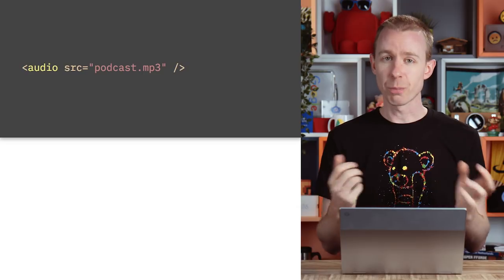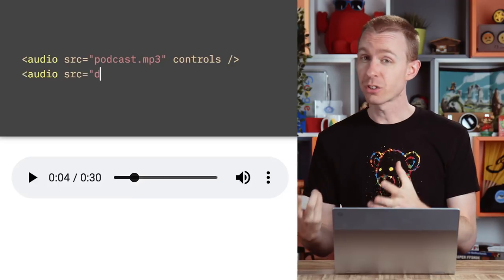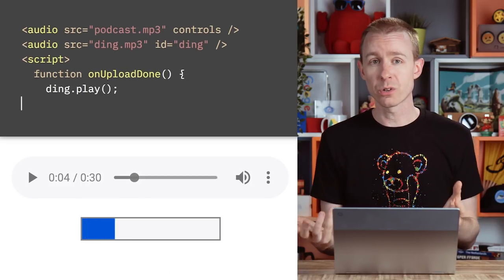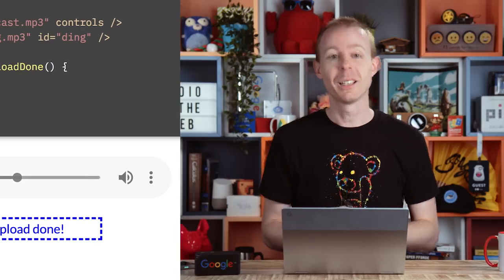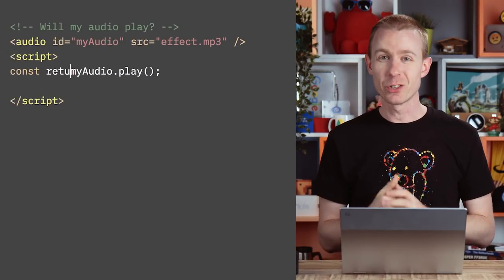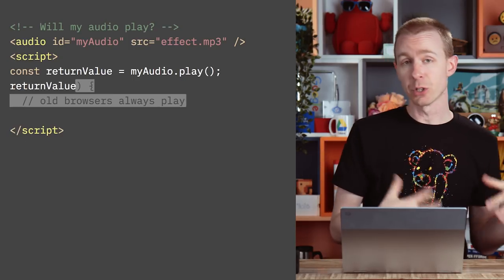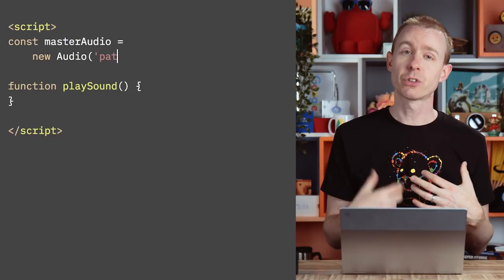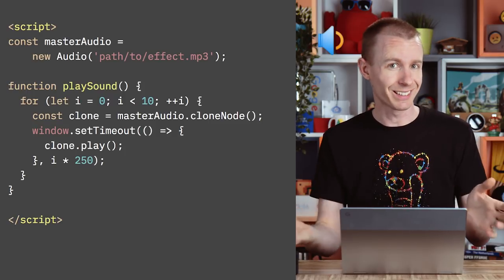Audio on the Web - (The Standard, Ep. 11)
Sam shows you how to have a little fun with sound by adding audio tags to certain actions on a page.